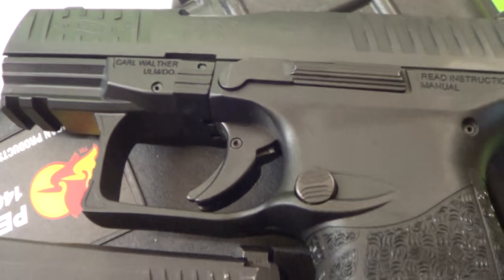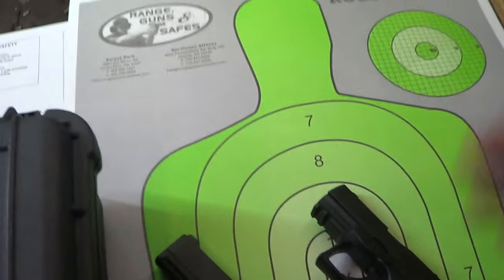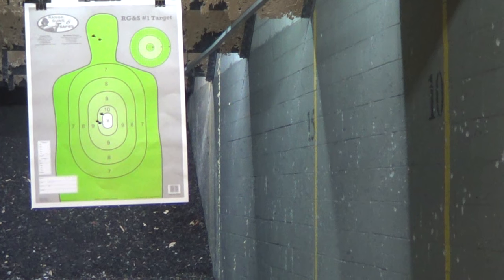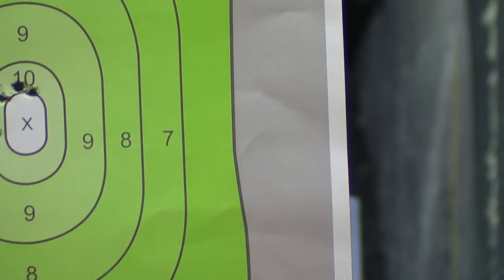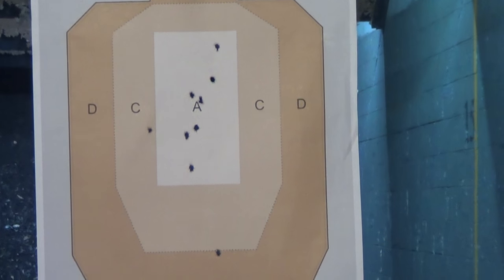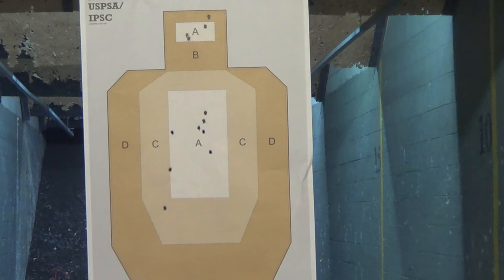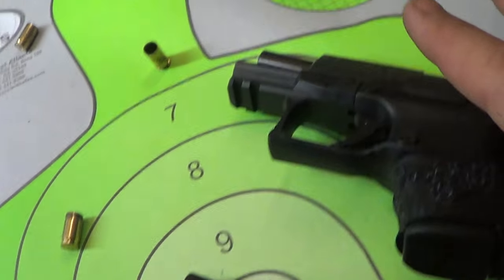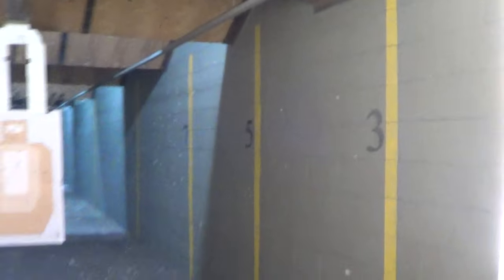Sig p365 vs Walther PPQ SC ACTUAL CCW SHOOTOUT Comparison!!!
Believe results skewed a bit towards Sig because I was always shooting it 2nd, and perhaps Rapid stuff with hotter ammo w pinky extenders would have been better.  May revisit and do a Part 3 in future if you guys want let me know? Let's see your comments and experiences w these pistols!
should get this actual Technical Analyst Technique/Interviewer,Media, Color Commentator Breakdown review preview w/ 4 Black Belts that fought Pro & sparred all the top fighters for 20 years for their UFC Coverage!  Let them know please! Sub,Like,Tweet,Share Please!!!

If you want to SUPPORT arrange for a Seminar via email or Please make a Donation via PayPal to help out someone that traveled around the world making content at all the top gyms via eating Ramen noodles & staying at Hostels and sleeping on mats, in closets, in old elevator shafts in dojos.

Learn to mix Catch Wrestling w/ your Brazilian Jiu-jitsu BJJ!
Blend REAL Karate, Judo, Jiu-jitsu and Russian Martial Arts (Systema +) while keeping Real Combatives Self-Defense in mind from most experienced instructor w/ 4 Highly Coveted Black Belts that fought Pro, taught around the world, Commentated for UFC Fight Pass, and Interviewed hundreds of Fighters!
Best Mixed Martial Arts coach REAL MMA Karate Classes BJJ Jiu-jitsu Instructor Russian Self-defense Combatives Instruction "Catch Wrestling in Atlanta", MMA in buckhead MMA in Atlanta Best MMA in Atlanta Best Jiu-jitsu in Atlanta , Jiu-jitsu in Atlanta, Buckhead, Georgia, Jiu-jitsu in Summerville, BJJ in Summerville, BJJ in Ladson, BJJ in Goose Creek, BJJ in Charleston, REAL KARATE Atlanta Georgia Check Website for class info
Former Pancrase Color Commentator for UFC Fight Pass!
MMA, Karate Go Jiu-jitsu, Muay Thai Dutch Kickboxing, Catch Wrestling, Jiu-jitsu, Combatives Self-Defense, Russian Mixed Martial Arts/Systema & CWP training Best

CatchJitsu.com  Learn Best How to do MMA UFC Grappling Catch-Jitsu RCW Real Catch Wrestling Jiu-jitsu Techniques Technique My MMA Neo Striking System, Rare Amazing Submissions Subs Submission RCW Wolfman Combatives from Dan The Wolfman Combat System! Training in Many different martial arts since 1986 and MMA/Grappling w many many of the world's best UFC MMA Fighters, Fight Teams, and Grappling/Jiu-jitsu Instructors since 1997. Daniel Breakdown Brazilian BJJ Russian Systema Gracie Scout vs best coach instructor instruction classes Combat System Systema CatchJitsu Catch-Jitsu

TheCombatSystem.com

Actual best ccw carry pistol shootout comparison
sootch00 hicock45 mac yankee marshal shoots views